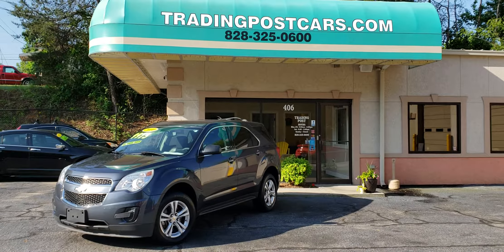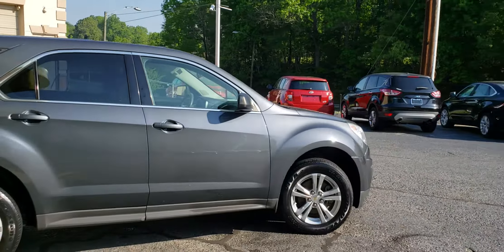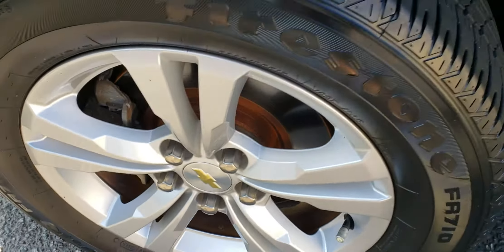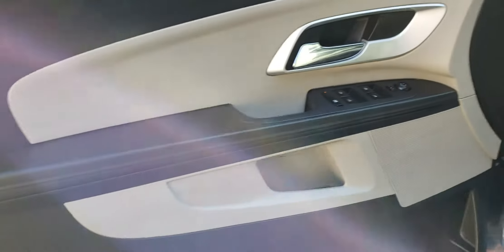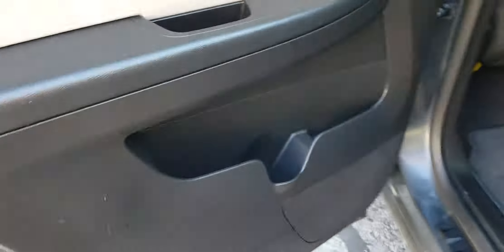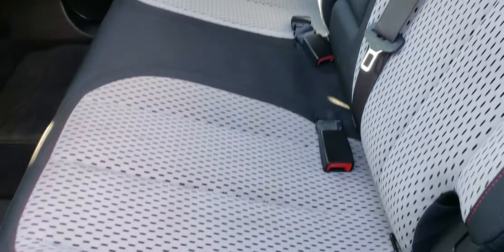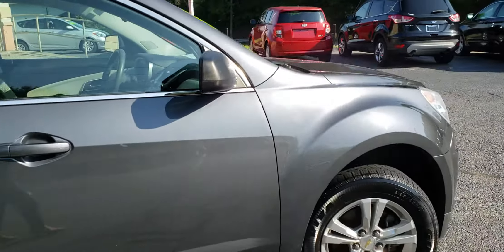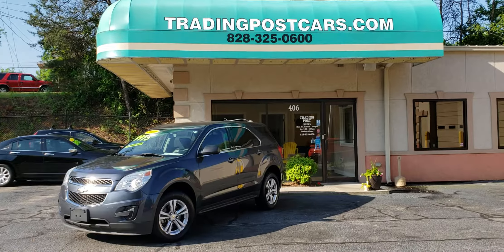H9123 2010 Chevrolet Equinox LS AWD tradingpostcars.com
Trading Post of Hickory, 406 US Highway 70 SE, Hickory, NC 28602.